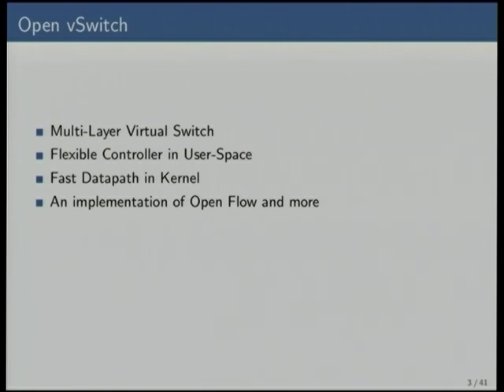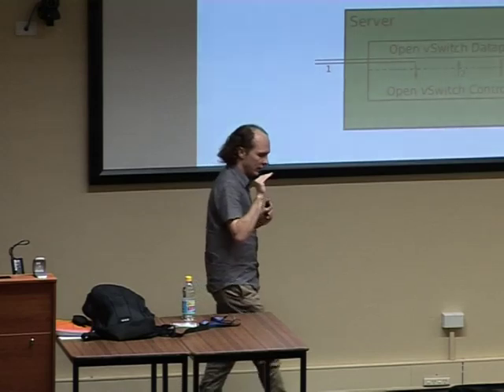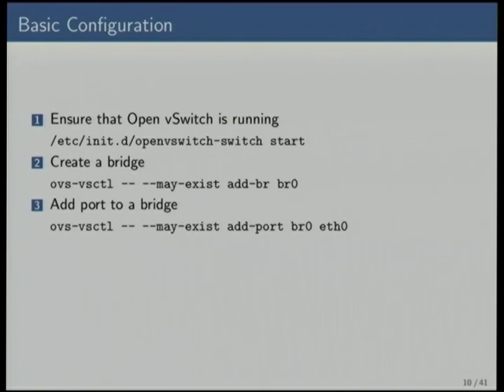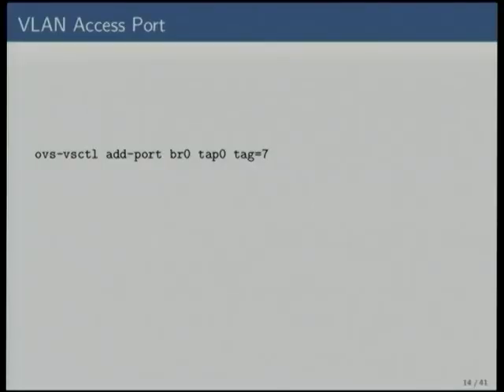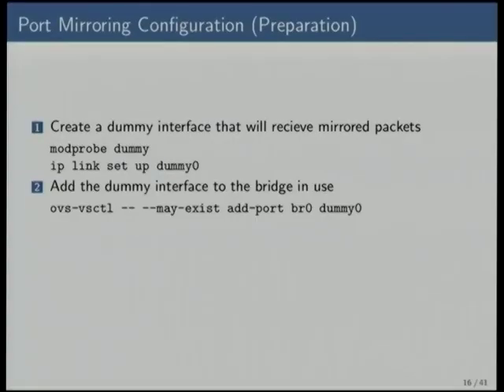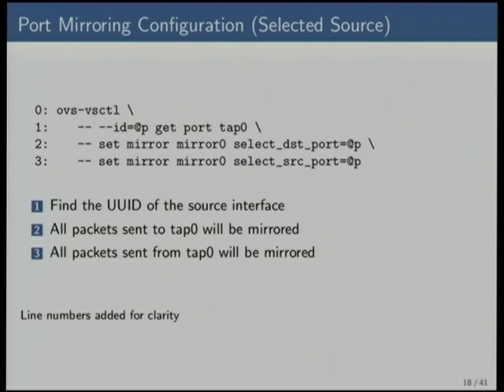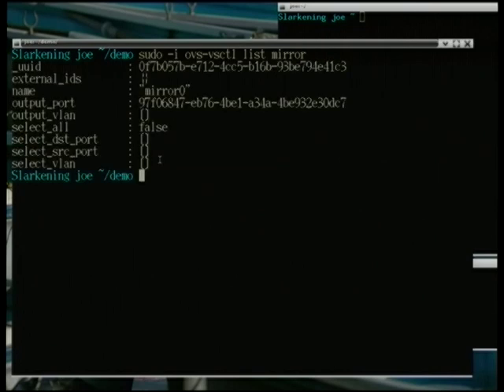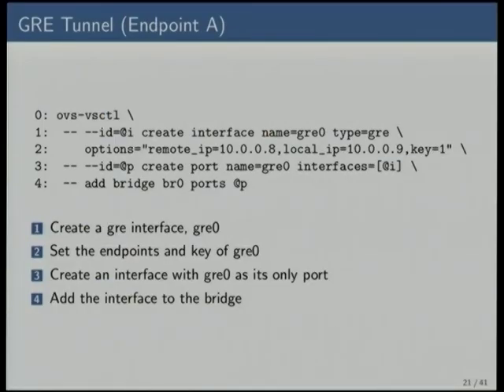An Introduction to Open vSwitch - Simon Horman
Over recent years there has been increased interest in the use of virtualisation in many aspects of computing including the data-center. As a result virtualised networking has become more and more important as mission-critical services are deployed in virtualised environments. VPS, SaaS, Cloud are all part of the resulting buzzword soup. Open vSwitch seeks to provide virtual networking capabilities for edge-nodes that extends beyond the current bridging implementation in the Linux kernel.